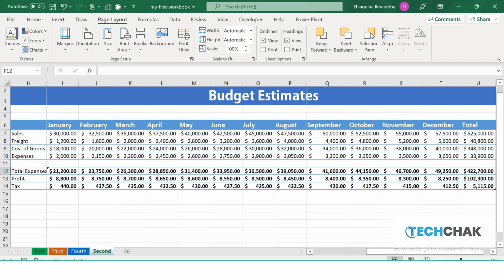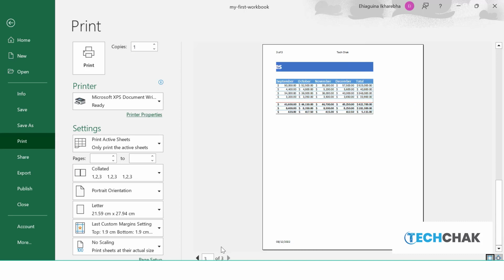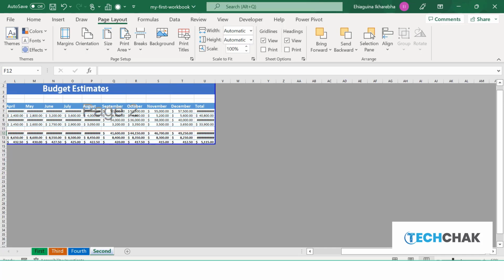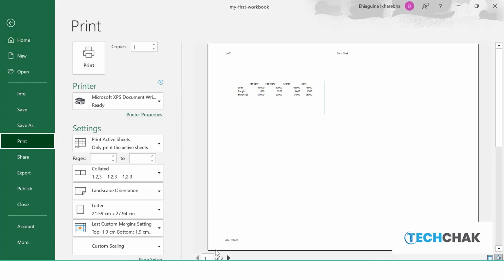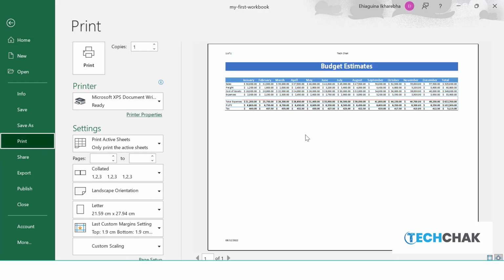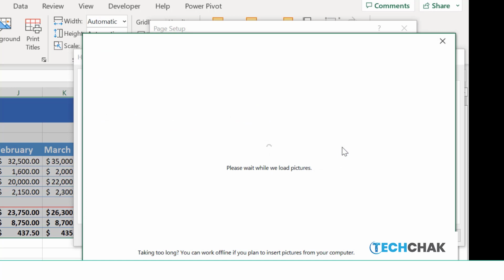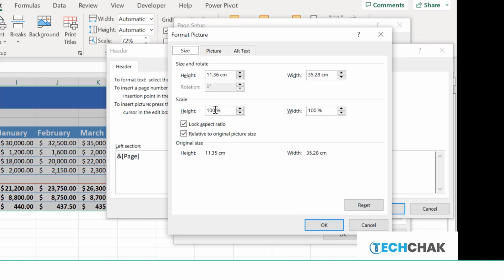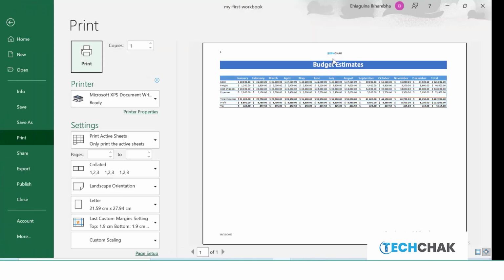Sharing Your Work (Data Analysis Crash Course - Beginners to Advanced)